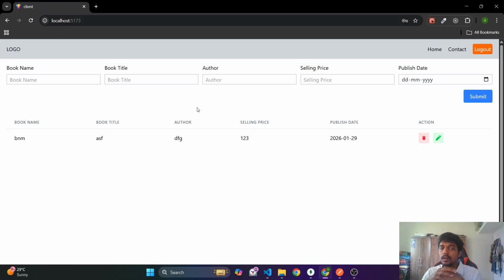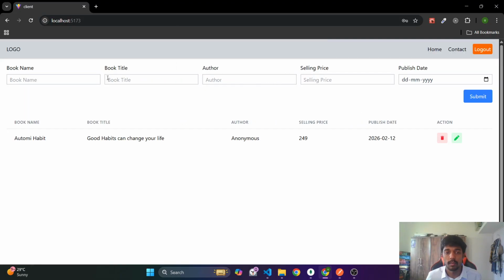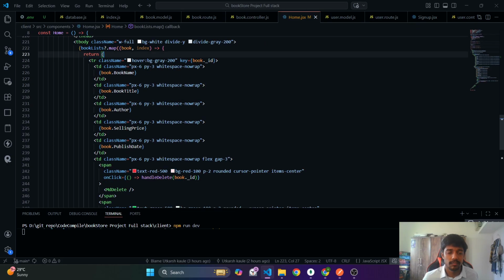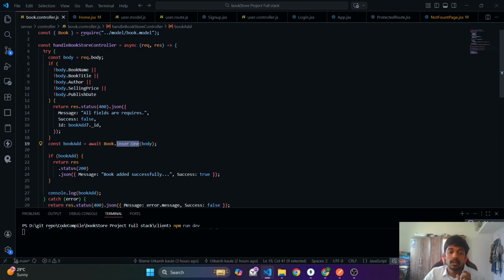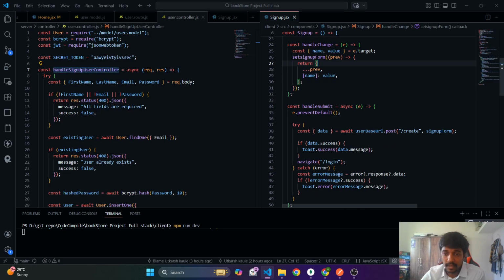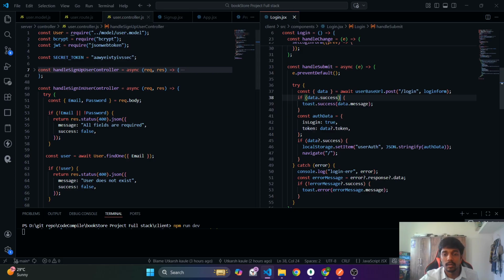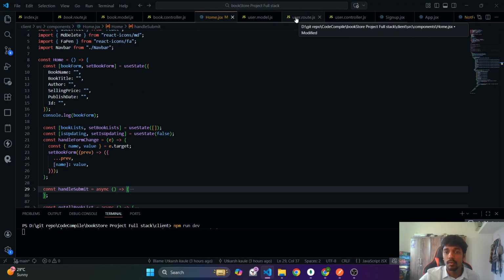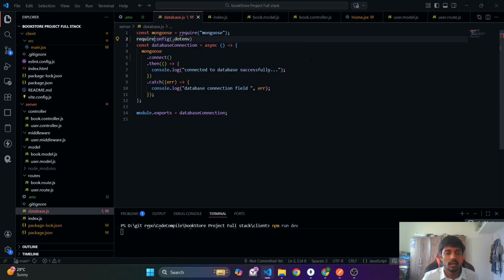Full Stack | Authentication | CRUD | 2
FrontEnd Tech Stack: ReactJS, TailWindCSS
BackEnd Tach Stack:- NodeJS, ExpressJS
Libraries Used:- bcrypt, mongoose, jsonwebtoken
react-router-dom, react-hot-toast, express, nodemon,
hooks used:
useState, useEffect, useNavigation